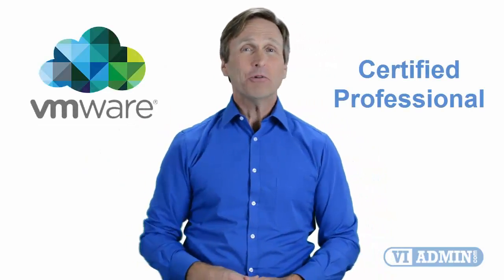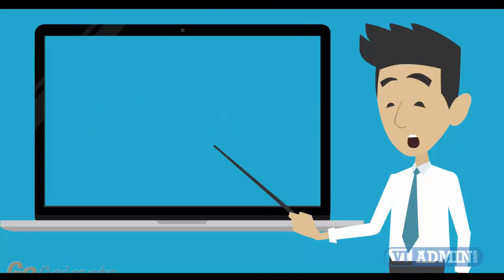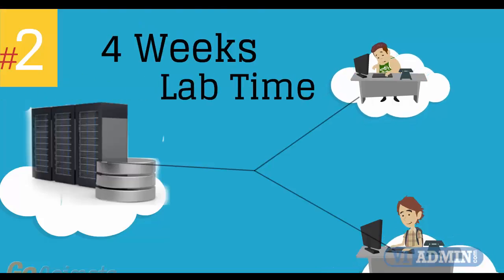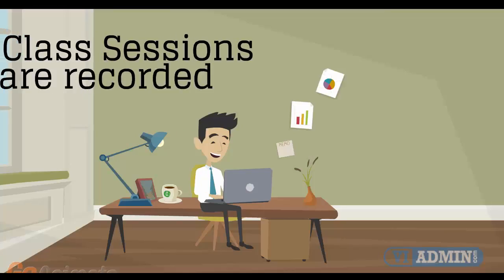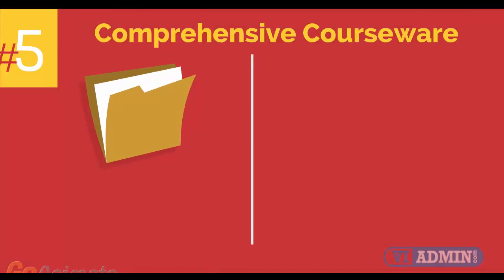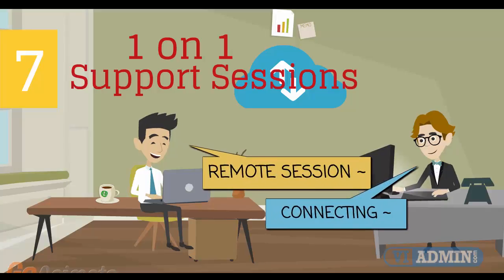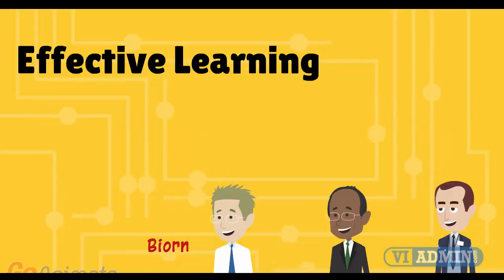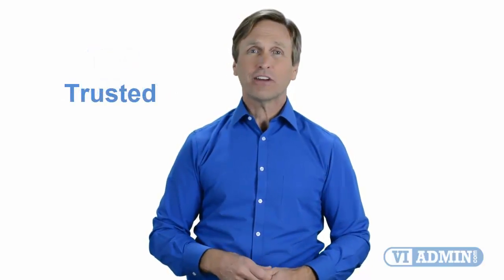VMware Training Sydney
VMware Training Sydney Australia

For those of you located in ...Sydney... and looking to become VMware Certified Professional, in this video we'll provide you with an overview of what our online VMware classes look like and you will be able to clearly understand the specifics of what you receive when registering for the ”Installing, Configuring and Administering VMware vSphere” class.

For anyone planning to become VMware Certified Professional, in this online video we are going to present you with an overview of just what our classes on the web look like.
With the assistance of a virtual classroom we present this course in an instructor-led environment. The training involves
- technical presentations,
- live Q&A,
- demonstrations,
With our web based timetable you’ve got four different schedules to pick from: Day, Weekend, Evening or Self-paced lessons.
Our on-line coaching provides you with A month of use of a dedicated VMware lab.
Good quality teaching comprising between 40 and 45 hours of technical presentations and demonstrations.
24x7 Use of the training site to download the courseware and see replays of class sessions.

VMware VCP Exam Preparation. Courseware comprising two publications: Step-by-Step Lab Book and a VMware VCP Study Guide book.

Highly qualified course instructors, each with years of experience.

Remarkably professional instruction, specific team of course instructors, 4 weeks of course subject material, 24/7 usage of course materials and laboratory setting.

Today - You are able to understand VMWare and enjoy good quality teaching given by our respected and accredited instructors - wherever on the planet you happen to be!

vmware courses
vmware training courses
vmware courses
vmware training course
vmware course
vmware courses
vmware courses
vmware vcp course
vmware vsphere course
vmware certification course
vmware certification courses
vmware course details
vmware certification online
vmware vcp training
vcp training
vmware vcp training online
vcp training cost
vcp online training
vcp certification training
vcp training online

Sydney Cumberland, Greater Sydney, New South Wales, Southern Highlands and Shoalhaven
Coffs Harbour-Grafton, Far West and Orana, Murray, New South Wales, Newcastle, New South Wales, City of Lake Macquarie, Hunter Region, Northern Rivers, Mid North Coast
Central West (New South Wales), Riverina, Newcastle - Maitland, Wollongong
Tweed Heads, Coffs Harbour, Albury, Wagga Wagga, Port Macquarie, Tamworth
  Orange, Bowral - Mittagong, Dubbo, Bathurst, Nowra - Bomaderry, Lismore, Nelson Bay - Corlette
  Taree, Ballina, Morisset - Cooranbong, Armidale
  Goulburn
  Cessnock
  Forster - Tuncurry
  Griffith
  Broken Hill
  Grafton
  Kurri Kurri - Weston
  Singleton
  Batemans Bay
  Camden Haven
  Ulladulla
  St Georges Basin - Sanctuary Point
  Lithgow
  Muswellbrook
  Parkes

Suite 1A, Level 2 802 Pacific Highway Gordon NSW 2072

vmware vsphere training
vsphere training
vmware vcp
vcp course
vcp qualification
vcp vmware
vmware vcp 6
vcp class
vcp bootcamp
vcp cert
vcp certification
vmware vcp certification
vcp certification cost
vcp certification salary
vcp certification requirements
vmware certification vcp
what is vcp certification